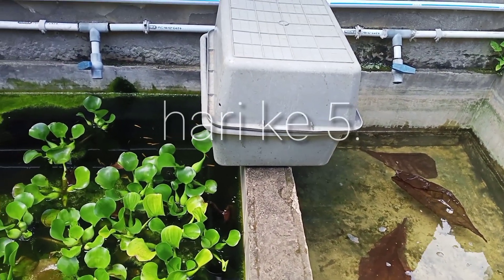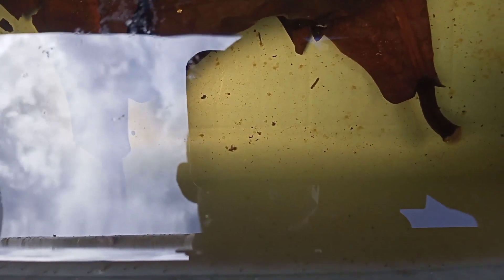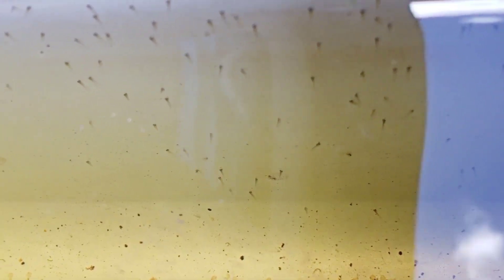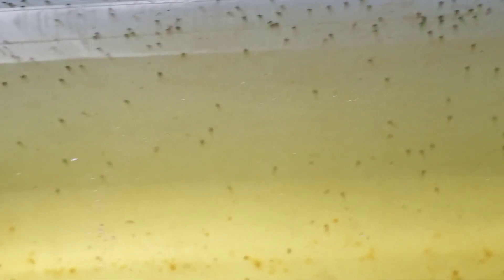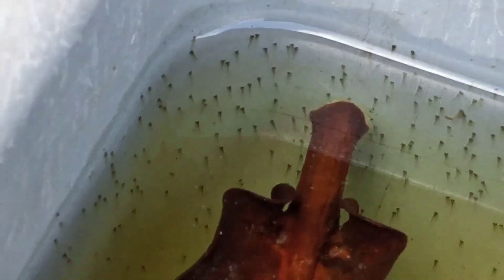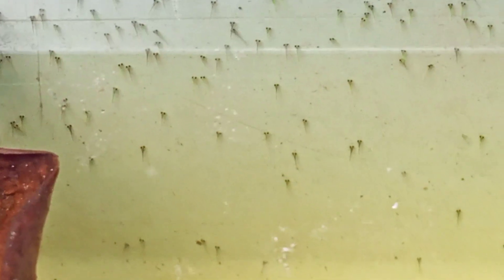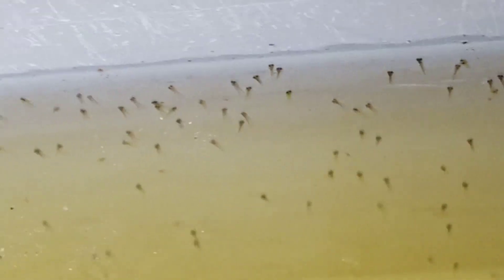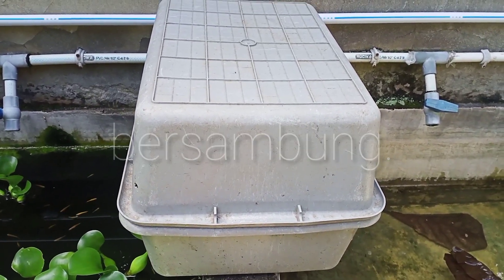tutorial breeding danio hasil silang danio. sudah menetas semua , anak nya berlimpah.@ARIOKUSUMA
balik lagi di Chanel @ARIOKUSUMA
di di hari ke 5 ini telur ikan danio hasil silang dari green electric dengan sun burst orange sudah menetas semua teman2 anak nya berlimpah.
nah ikuti terus proses selanjutnya, nah untuk teman2 yg baru bergabung jangan lupa untuk subscribe, like dan komen, dan jangan lupa untuk aktifkan tanda lonceng nya supaya temen2 tidak ketinggal dengan info2 menarik dari saya.